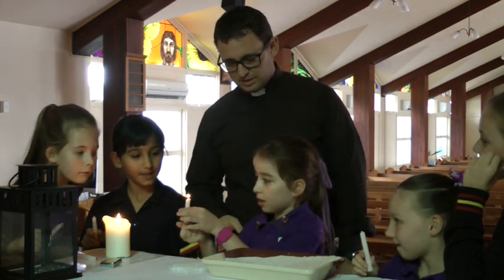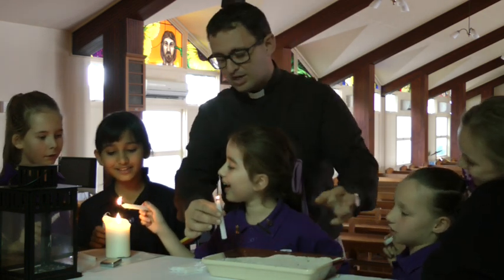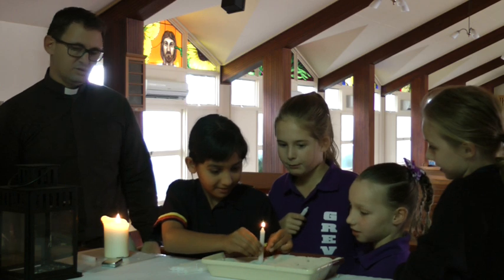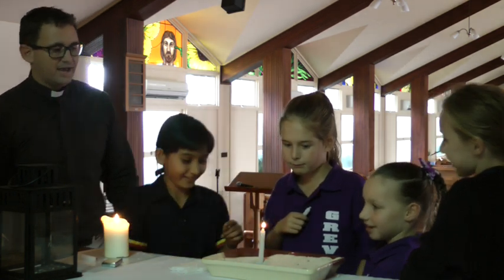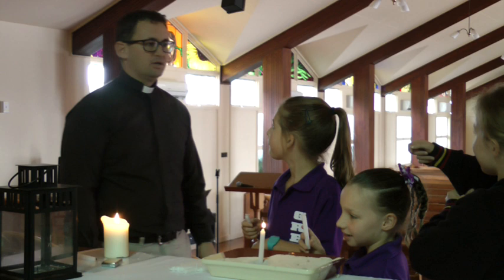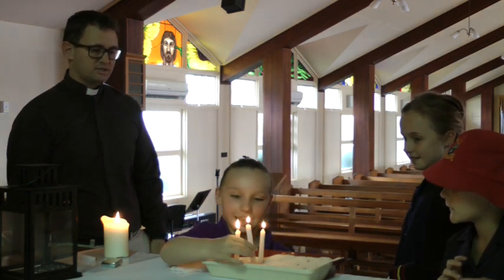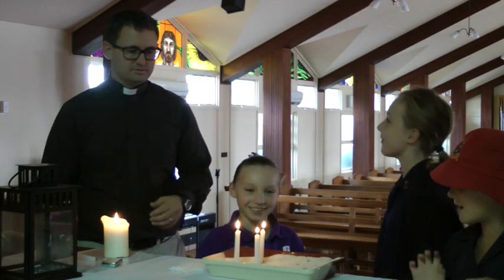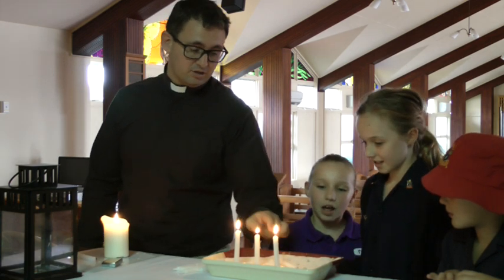candles lighting class for grade 3 chapel wardens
This week I just wanted to share with you an attempt I made to help students in grade 3 learn to light candles. I hope you find their running rings around me as amusing as I found it on review.